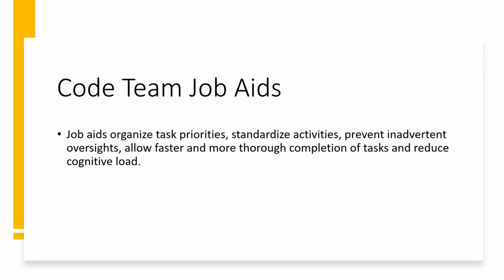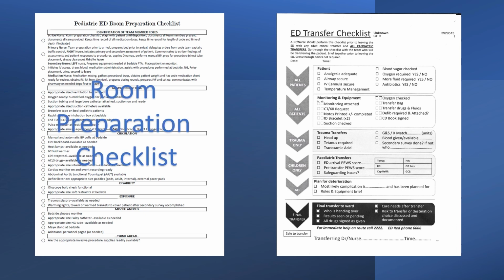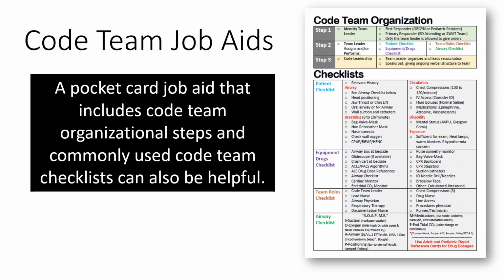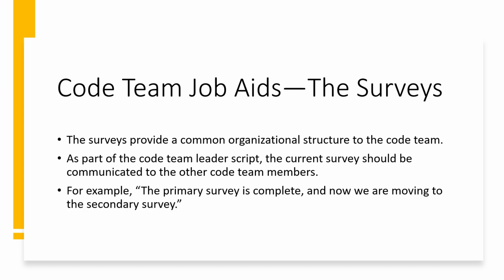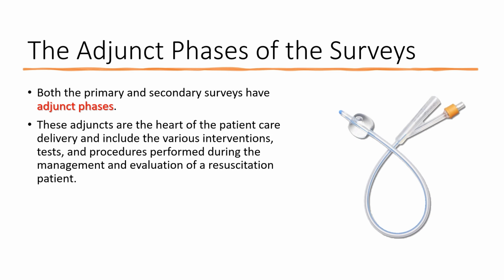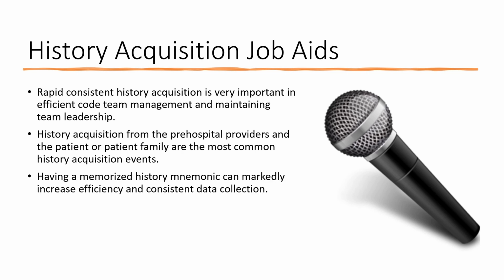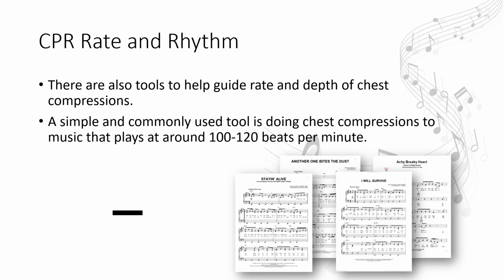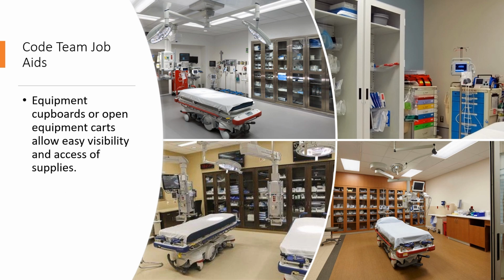Code & Resuscitation Teams Job Aids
In this video we review job aids that make the code and resuscitation team processes so much easier and efficient!